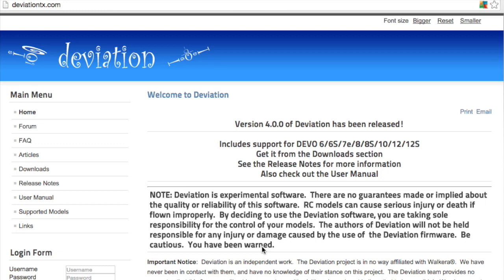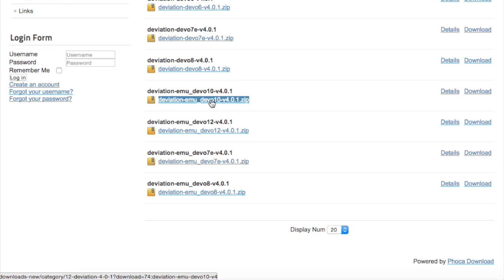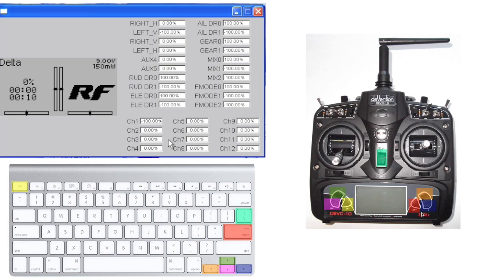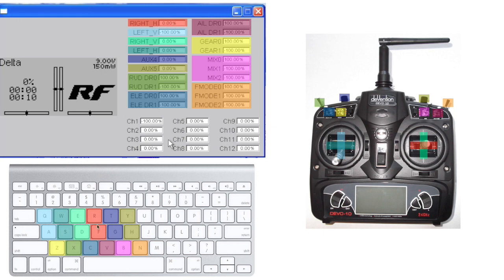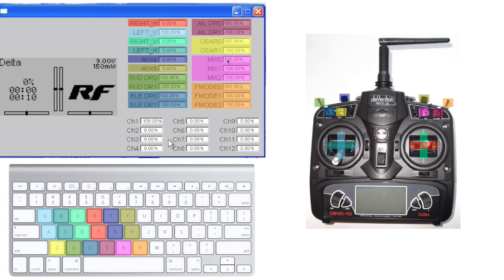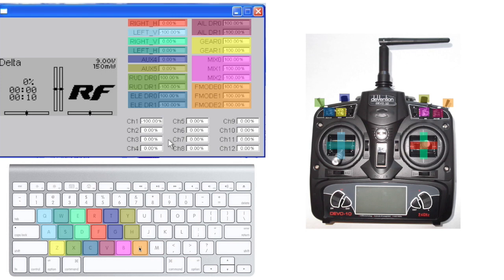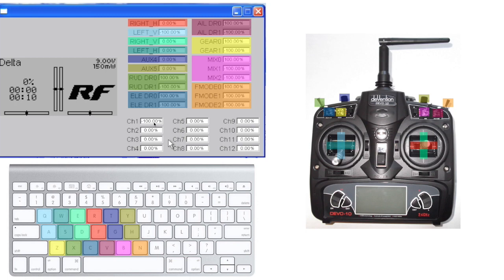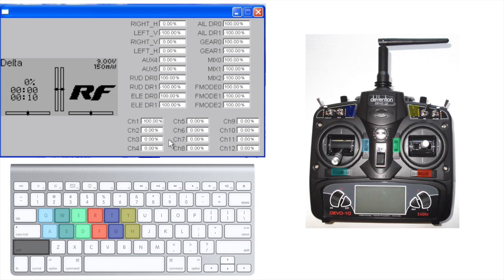Deviation Emulator Keyboard Layout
The aim of this video is to show you where to find the Deviation TX emulator software and show you how to use a computer keyboard to mimic the Transmitter controls to control the software. I had recieved alot of emails asking me how I was controlling the emulator software in my other videos so I wanted to make this video to help show what Im doing.